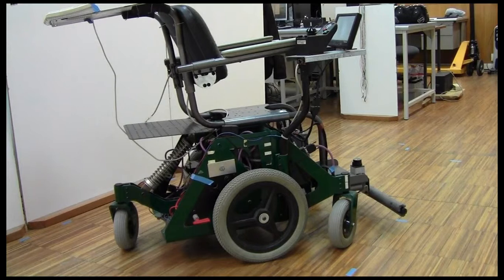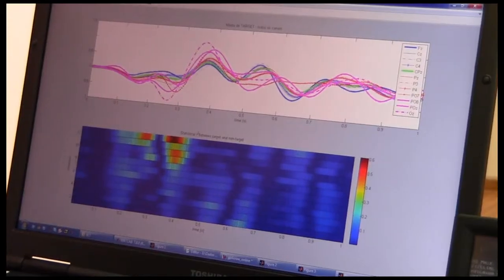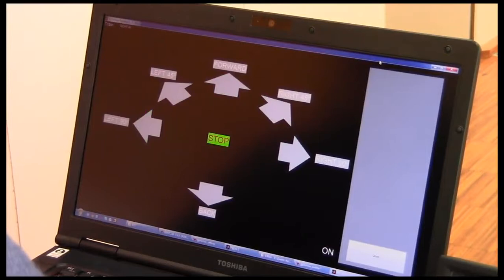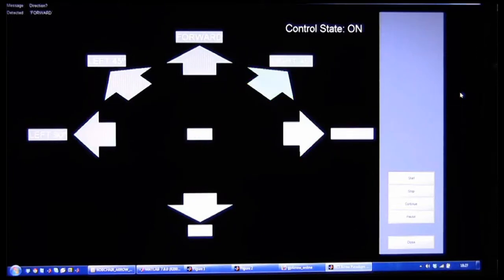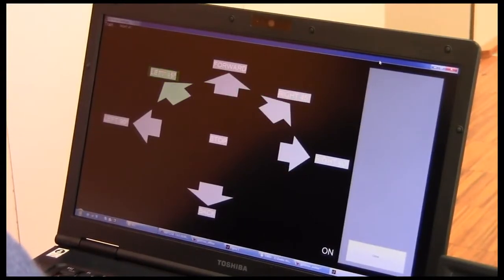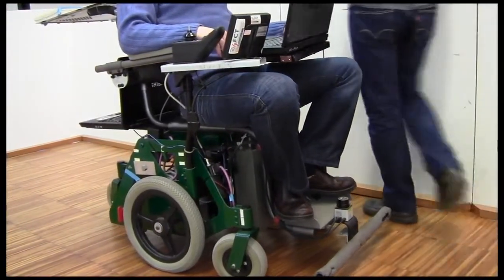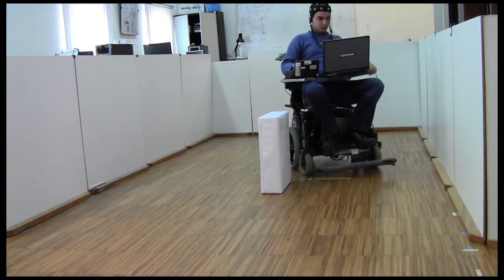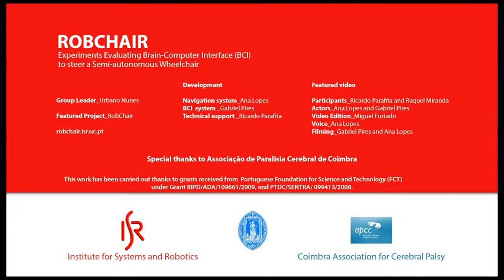RobChair: Experiments Evaluating Brain-Computer Interface to Steer a Semi-autonomous Wheelchair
This paper presents experiments with a semi-autonomous wheelchair, RobChair, controlled by means of a Brain-Computer
Interface (BCI).

The navigation system, having at its core a collaborative controller, performs smooth and safe manoeuvres following
sparse steering commands provided by the user.

The user intents are decoded from electroencephalographic signals evoked by a visual P300-based paradigm.

The experiments were performed by several able-bodied users and motor disabled participants, suffering from cerebral
palsy disorders, in two different scenarios: a structured known environment and a structured unknown environment with
static and moving obstacles.

All participants were able to use the assistive navigation system with relative ease.